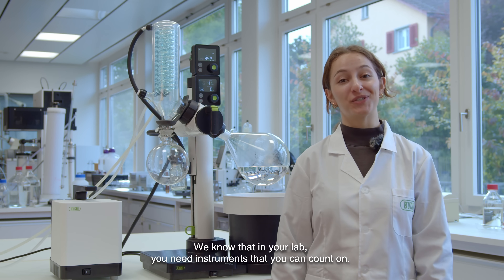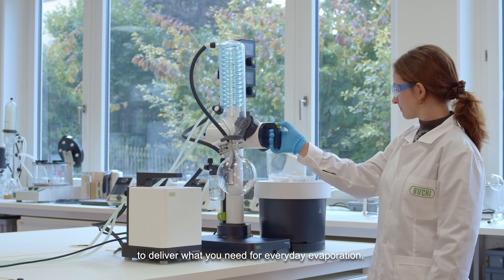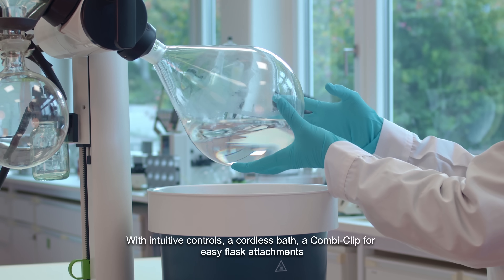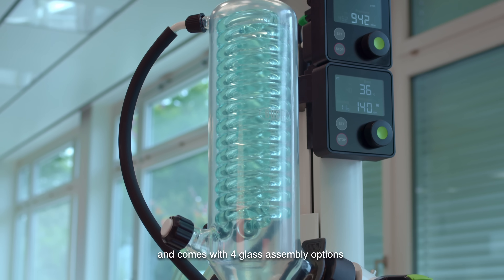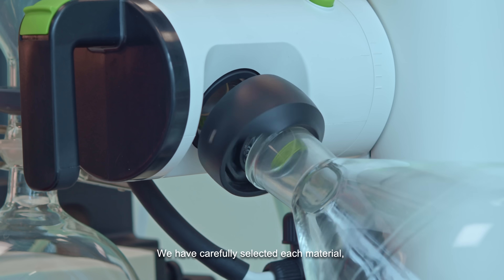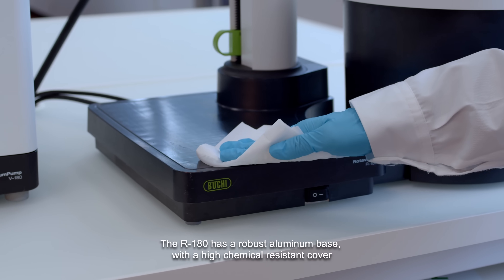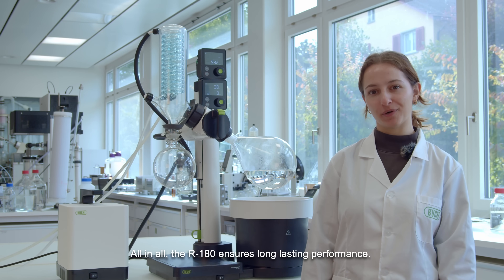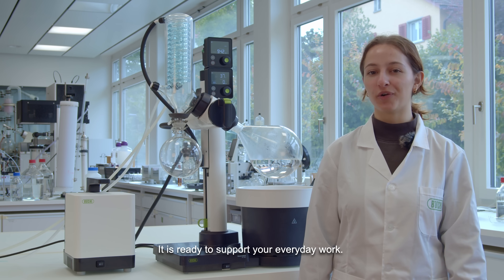Efficient Lab Evaporation Starts Here | BUCHI Rotavapor® R-180 Rotary Evaporator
The BUCHI Rotavapor® R-180 is a reliable rotary evaporator designed for everyday laboratory evaporation. Built for routine workflows, it combines precision, safety, and ease of use—making it an ideal choice for academic labs, QC, R&D, and analytical environments.

In this video, you’ll discover how the Rotavapor® R-180 supports:
- Efficient solvent evaporation
- Precise temperature and rotation control
- Safe and ergonomic operation
- Optimized glassware and vapor duct design
- Seamless integration with existing lab systems

Developed with decades of BUCHI expertise, the R-180 delivers consistent performance for standard evaporation tasks—without unnecessary complexity. Its intuitive interface and robust design make daily lab work smooth, reproducible, and dependable.

Learn more about the Rotavapor® R-180